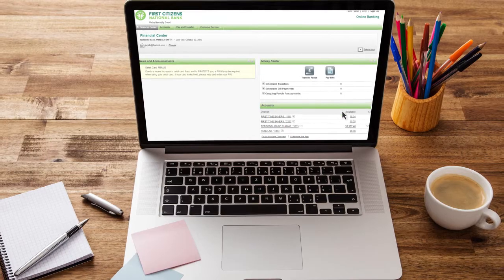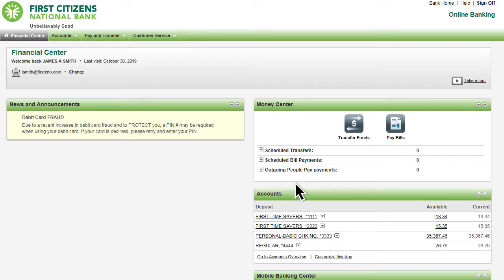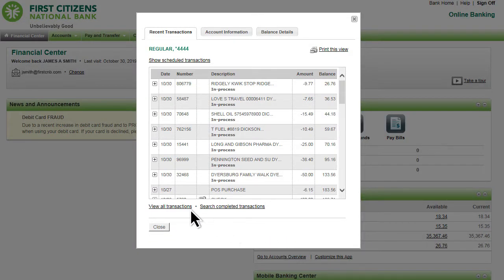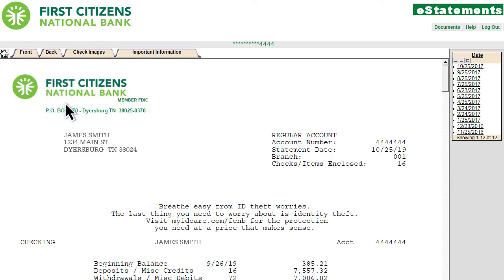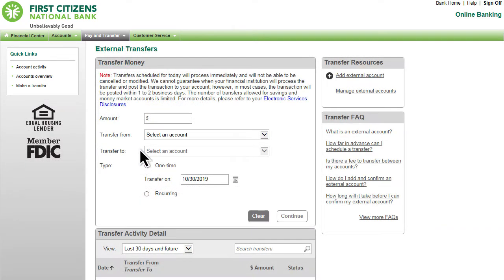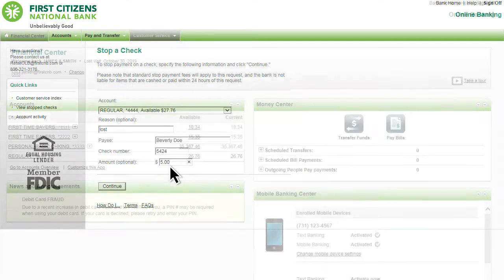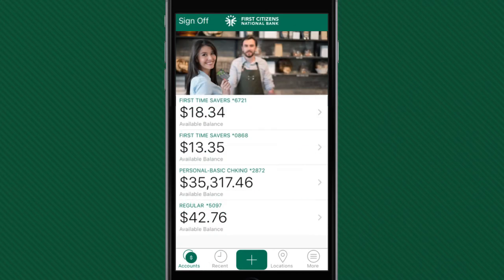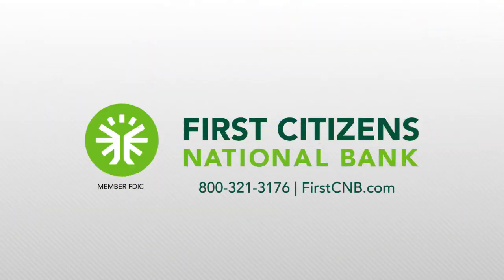Online Banking & Mobile App Info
Watch for details on how our online banking & mobile app can make your banking experience even better by having everything you need at your fingertips!
MEMBER FDIC